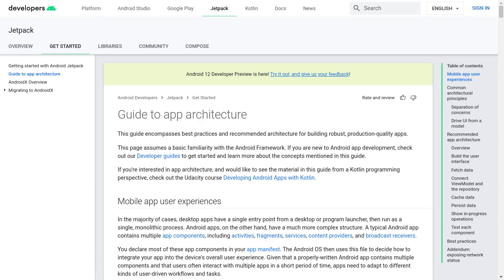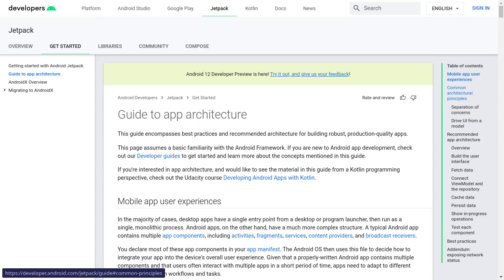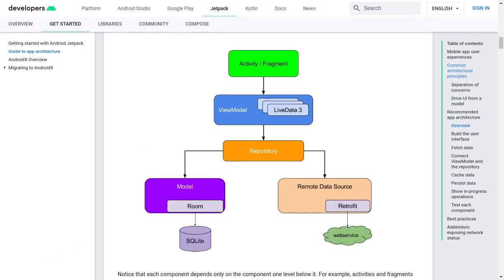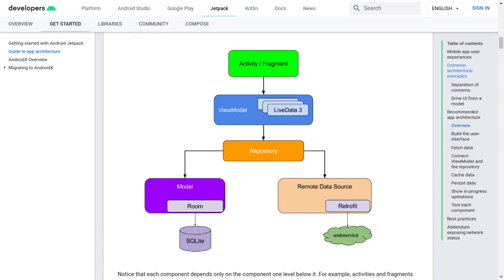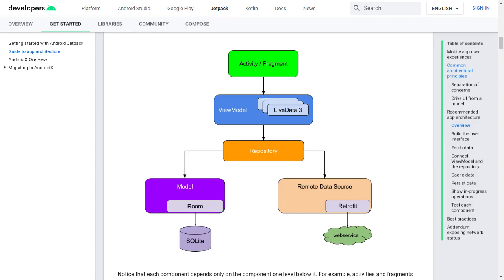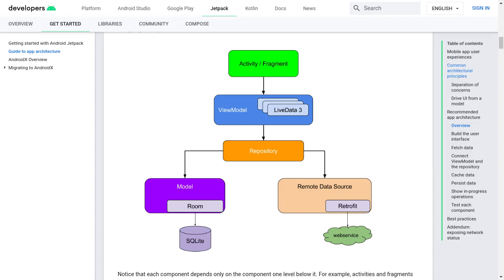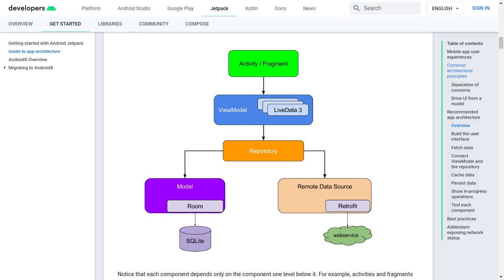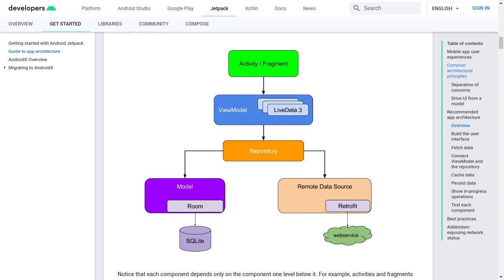A practical introduction to Android Room - 2: Android Architecture Components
A broad overview of the Android Architecture Components, that are now part of Jetpack.